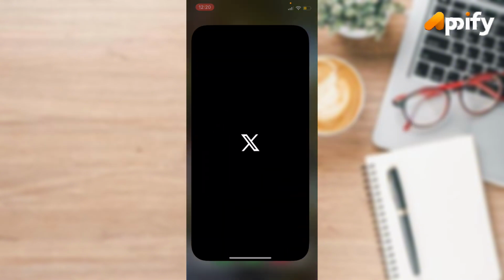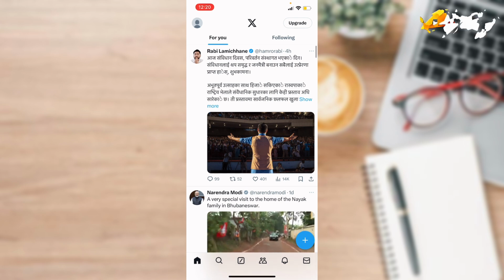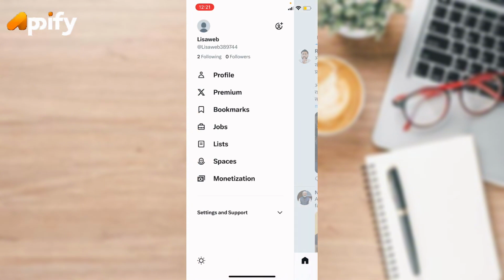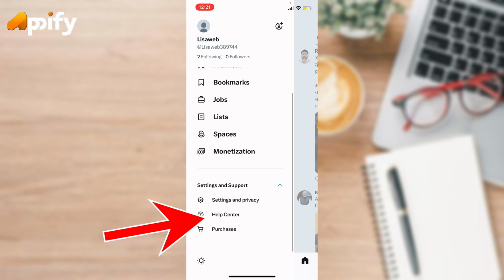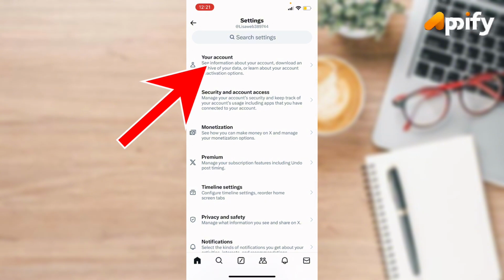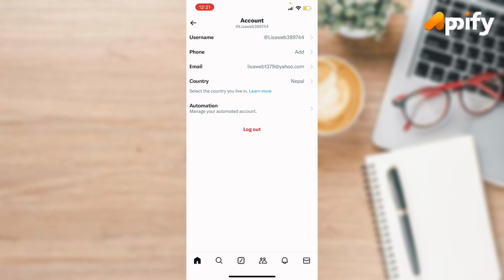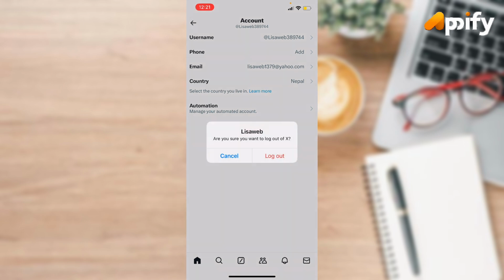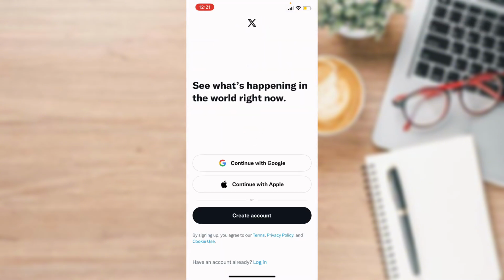How to Logout of X (Twitter) Account in 2024 | Sign Out X Twitter Account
Want to log out of your X account? Learn how to easily sign out of your X account. Get step-by-step instructions for 2024.